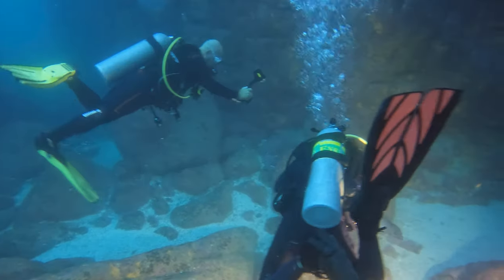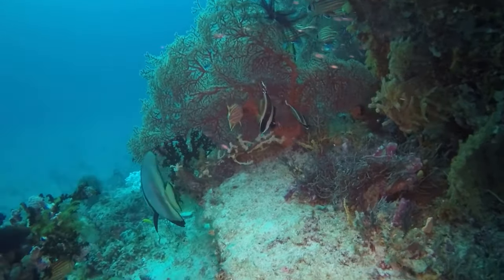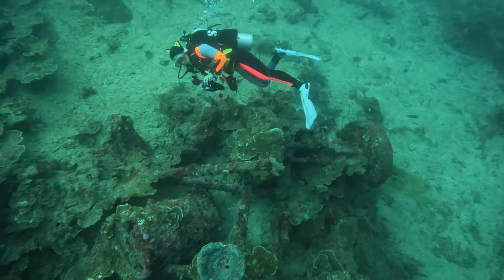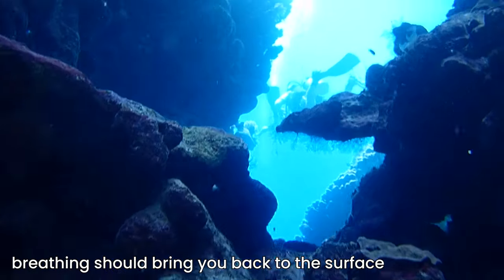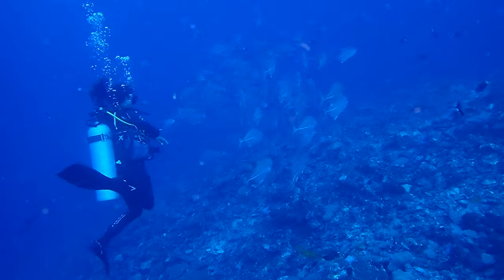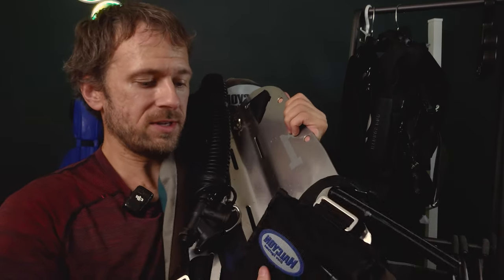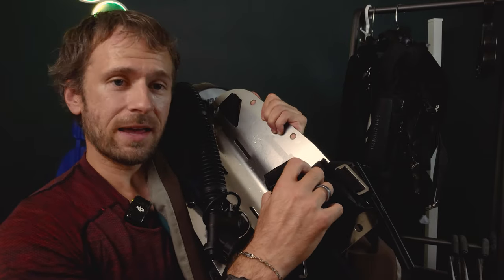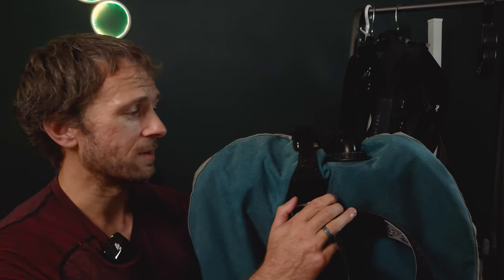Nail Your Scuba Weighting EVERY Dive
Weighting is a tricky thing for scuba divers, and I was never really taught how to figure out weighting well after getting certified. I learned from experienced divers and through continued diving experiences. In this video, I share the culmination of my knowledge and experience with weighting to help you get a head start and give you new ideas on how to weight yourself and achieve improved trim in scuba diving!

Chapters:
00:00 Intro
00:41 Signs of incorrect weighing
03:56 Before Diving Weight Check
05:43 Trim
07:11 Adjusting Trim with Weight
08:38 Detachable Weight
09:57 Trim & Gear